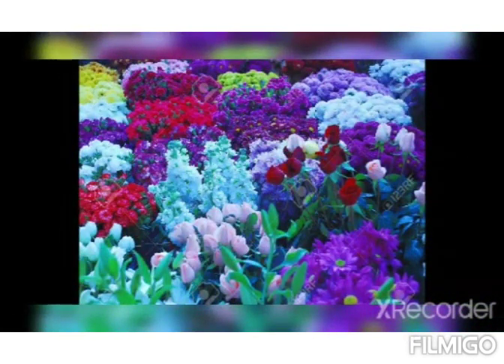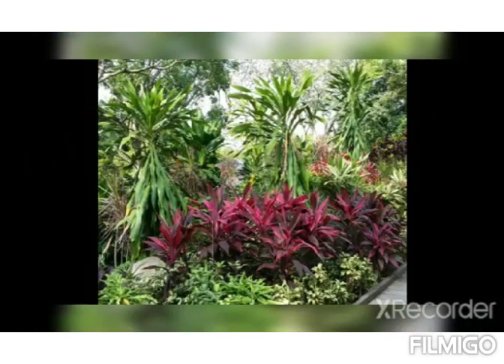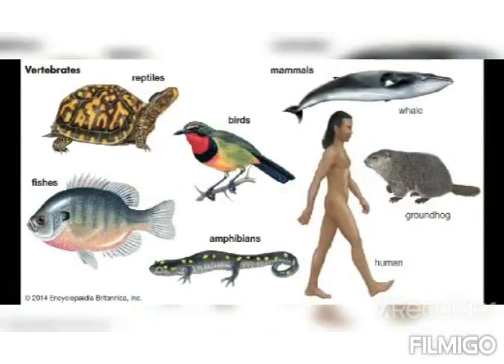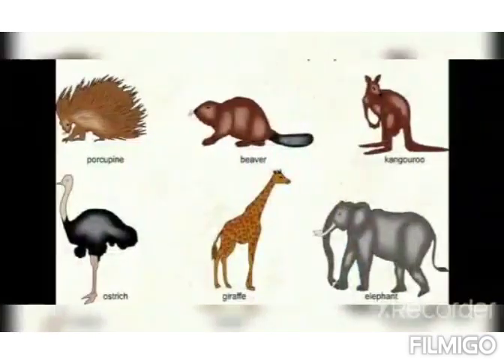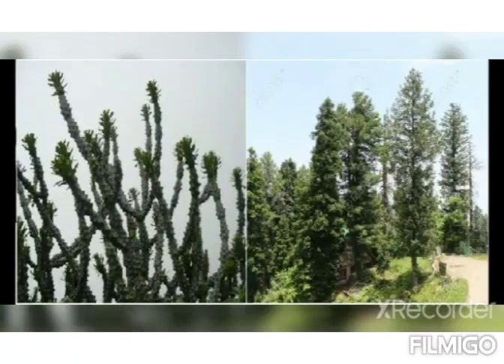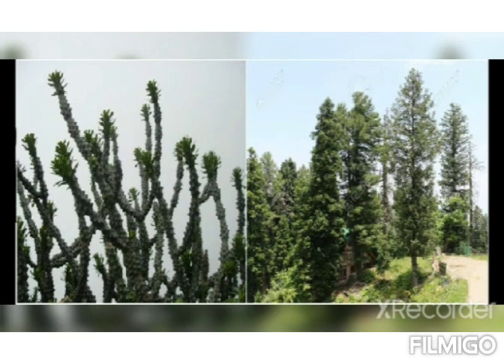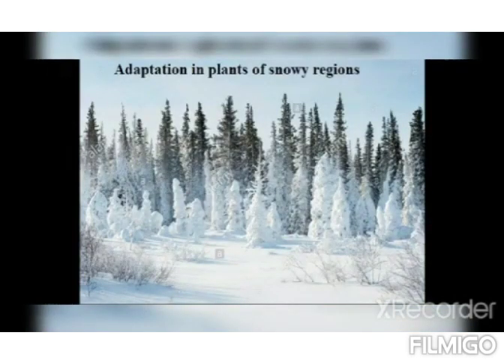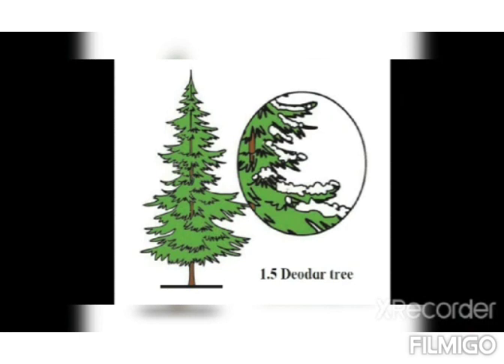CHAPTER :- THE LIVING WORLD ADAPTATIONS AND CLASSIFICATION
ONLINE LECTURE SERIES FOR STD – VII
SUBJECT :- SCIENCE
TEACHER :- MRS. VARSHA DIAS